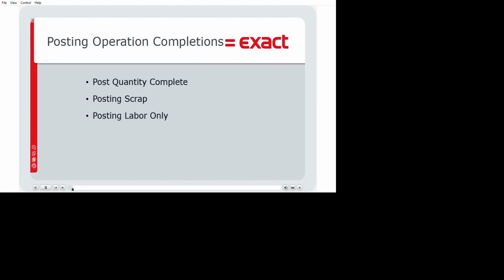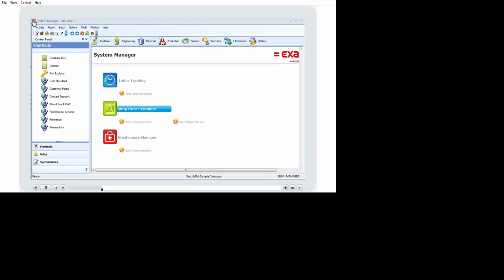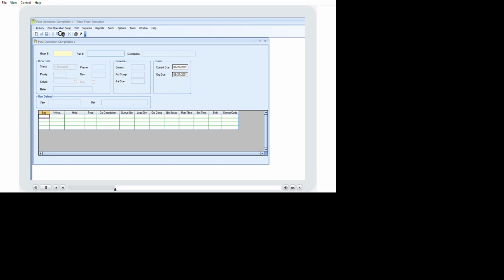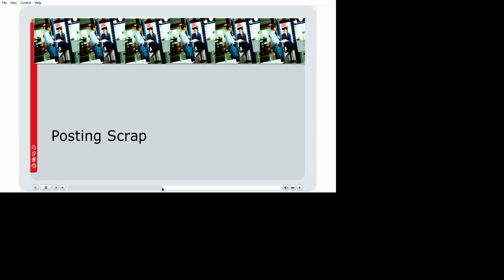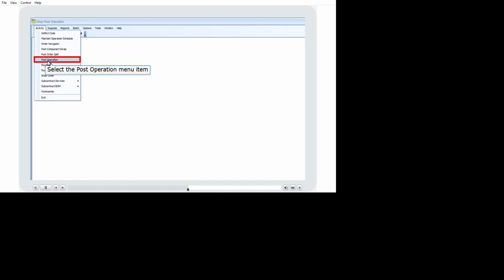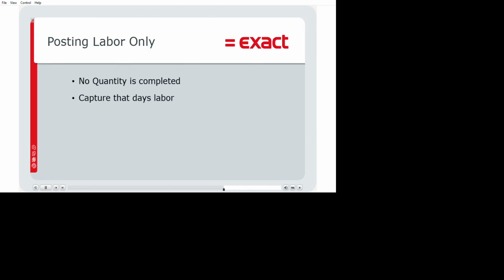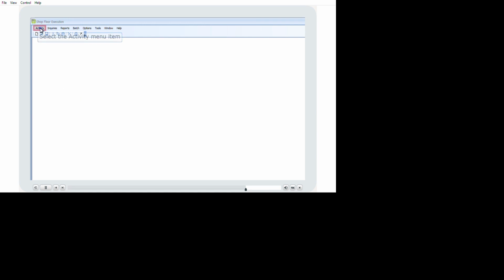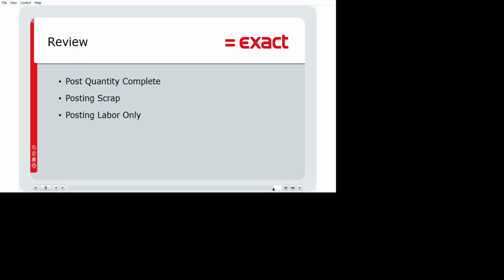Shop Floor Posting Operation Completions